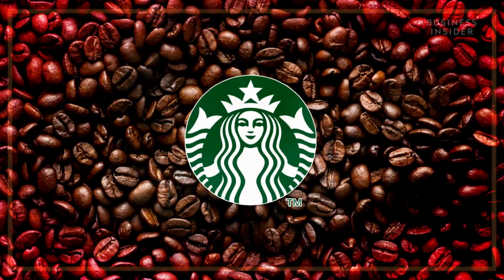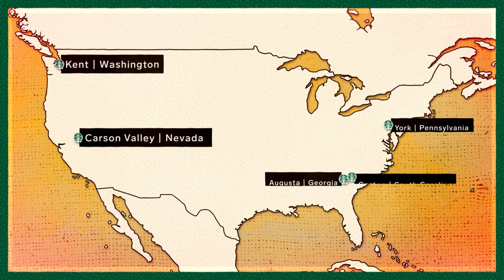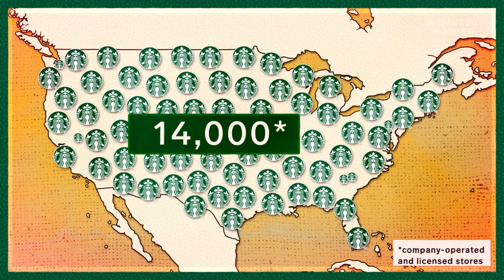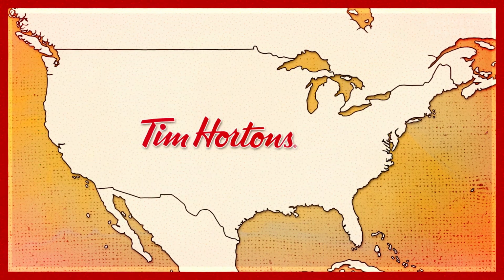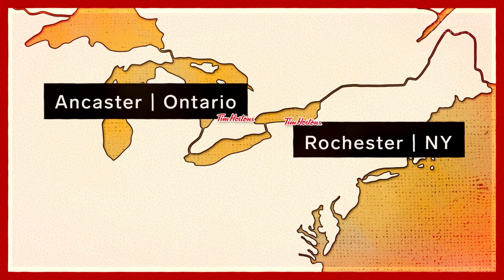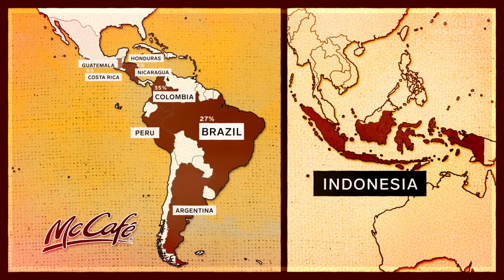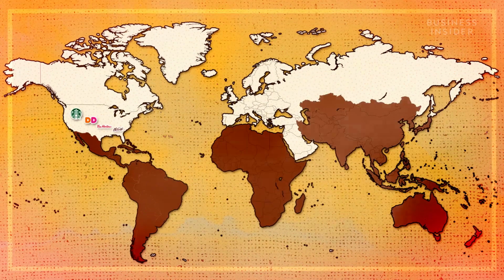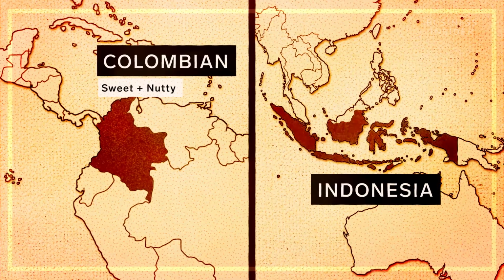Where Starbucks, Dunkin', and McDonald's coffee comes from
If you sip your morning joe from major brands like Starbucks, Dunkin’, or McDonald’s, chances are it comes from one of several countries in Latin America. If there's one thing these companies have in common, it's that they source beans from a lot of different countries.
Fast, fair, fearless and fun – this is the Business Insider way.